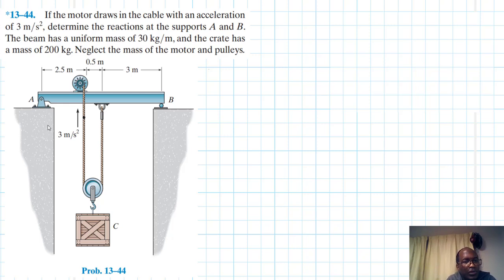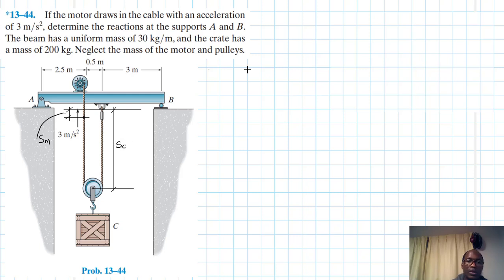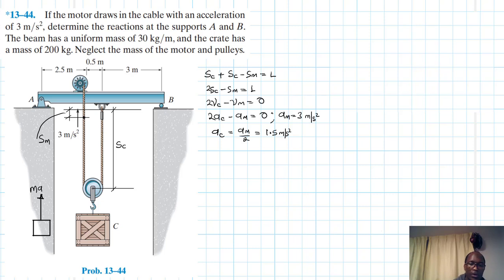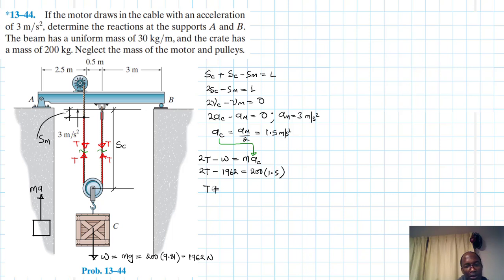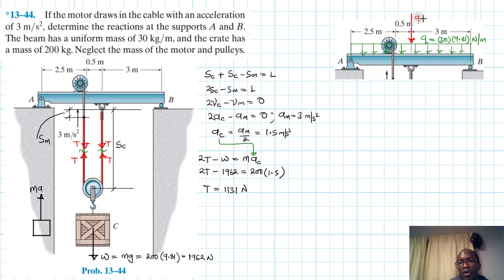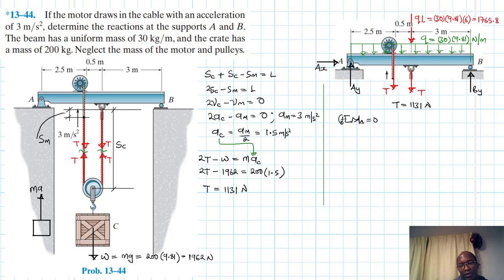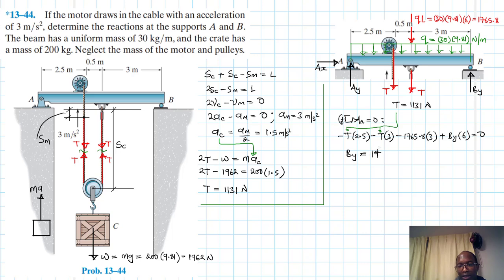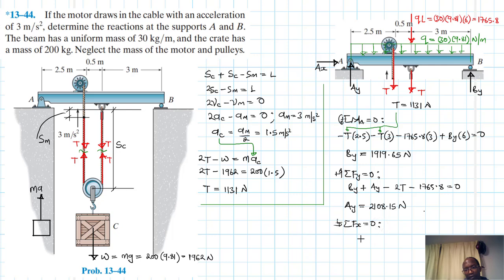13–44 Kinetics of a Particle: Force and Acceleration (Chapter 13: Hibbeler Dynamics) Benam Academy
PROBLEM: 13–44
 *13–44. If the motor draws in the cable with an acceleration of 3 m/s2, determine the reactions at the supports A and B. The beam has a uniform mass of 30 kg/m, and the crate has a mass of 200 kg. Neglect the mass of the motor and pulleys.